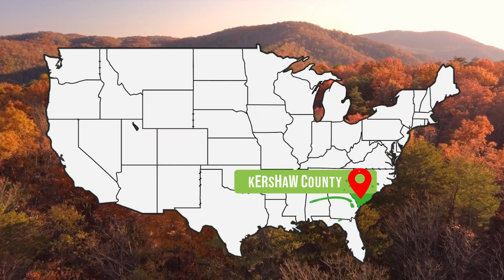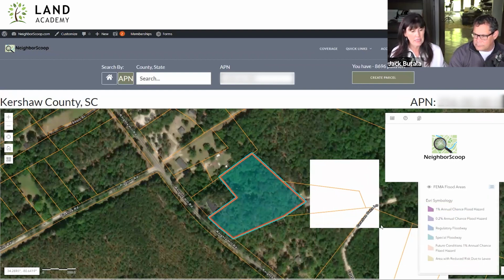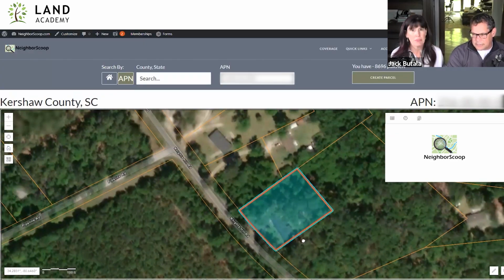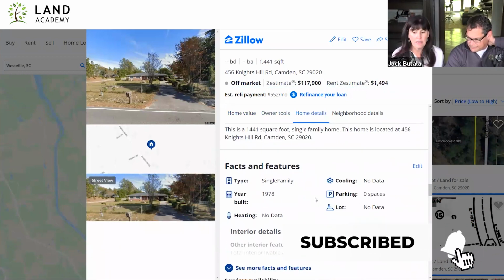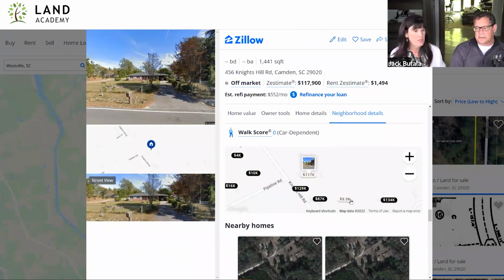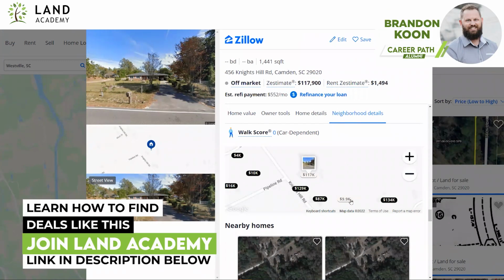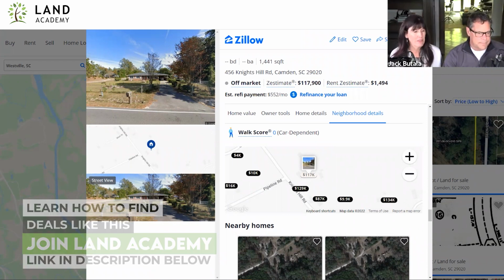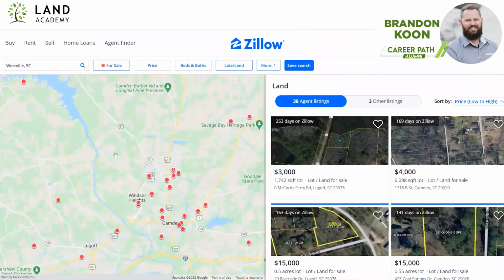HOW TO FLIP LAND IN SOUTH CAROLINA | Flip by a Land Academy Member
How to Flip Land | 2022
3.31 acres for $6,600 in Kershaw County, South Carolina
Potential Selling Price + $13,000
Do you want to learn how to find amazing deals like this one?

🌳 If you are a Land Academy member and want us to review your deals, join us on Thursdays on the free webinar!

If you like the video, please help us by Giving this Video a 👍🏼, Leaving a Comment, Subscribing to our Channel, and Clicking the Notification button 🔔 so that you can receive alerts for when we put out more awesome videos!

🟢 ABOUT US 🟢

Land Academy provides education and professional-grade tools to purchase real property for half of its resale value. Land Academy is an environment where we teach ambitious real estate professionals how to buy unwanted rural land and sell it for more on the internet with the Cash Flow from Land program in this three-step process:
1. Identify a rural market where there is a lot of unwanted land.
2. Contact the owners of the property and purchase it for next to nothing.
3. Sell it on the internet for more than you paid.

FAST, EASY ACCESS TO PROPERTY DATA, OWNERSHIP INFORMATION & PHONE NUMBERS.